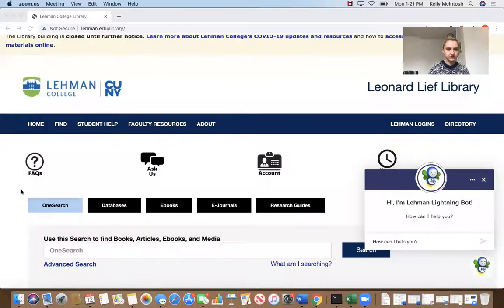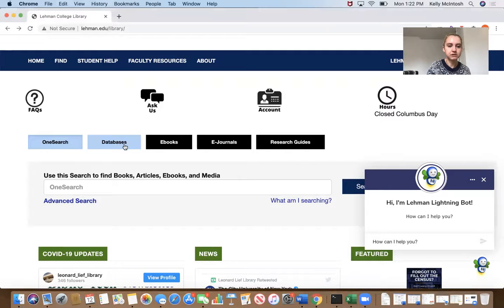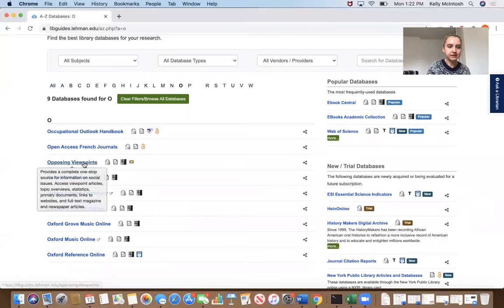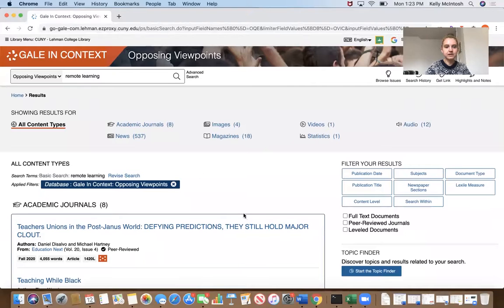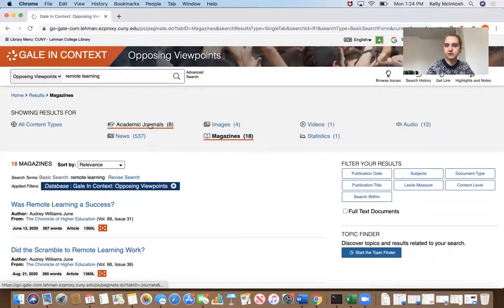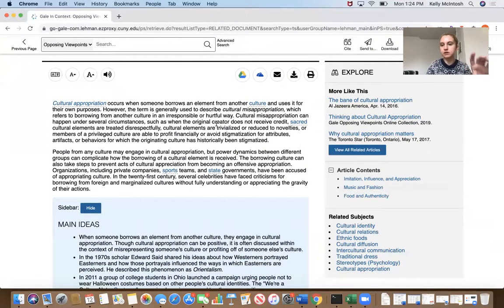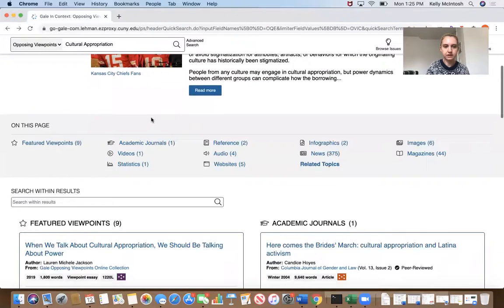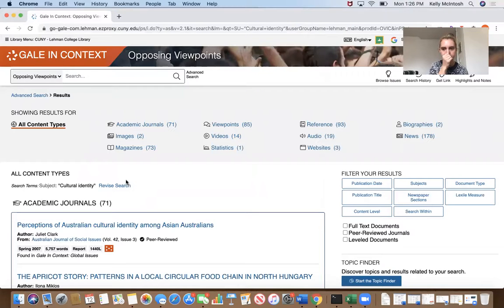Finding Scholarly Sources